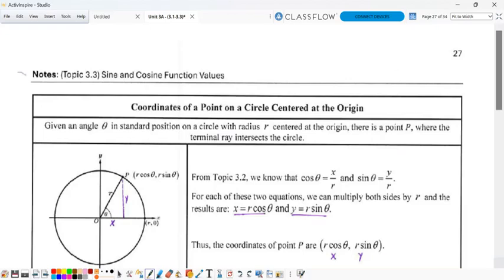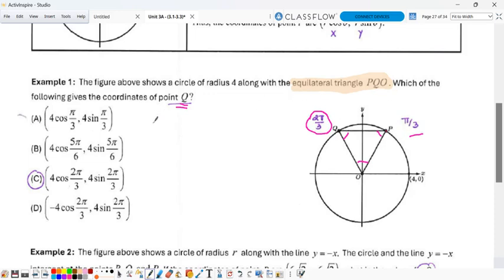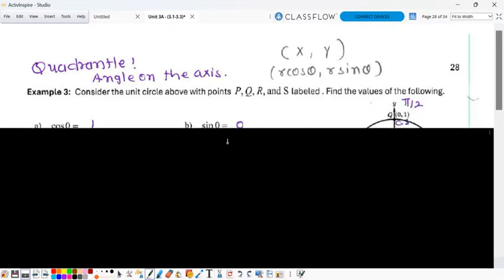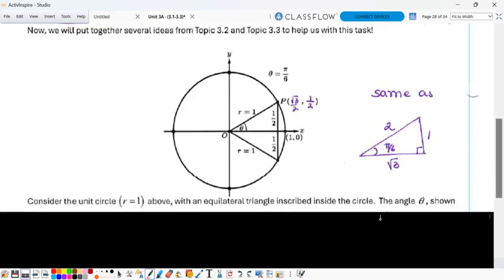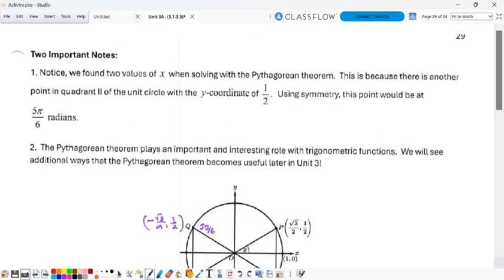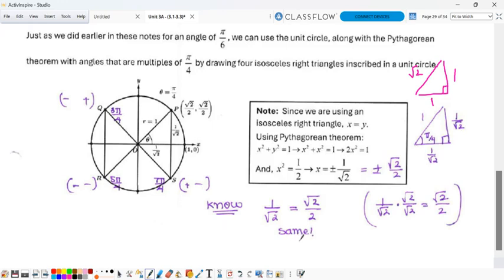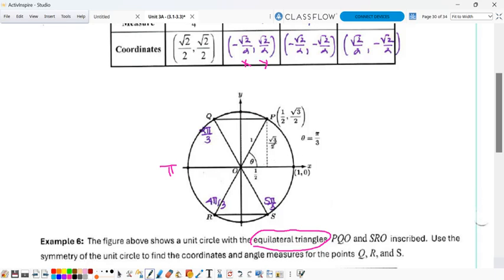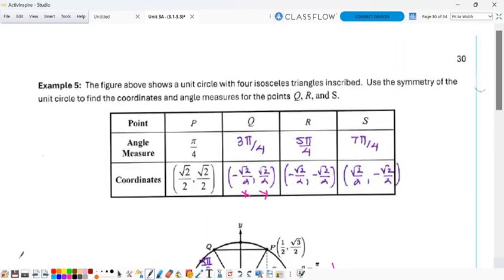3.3 Trig functions of special angles